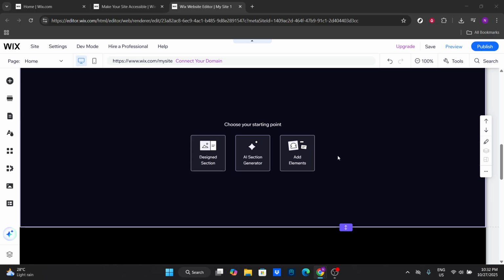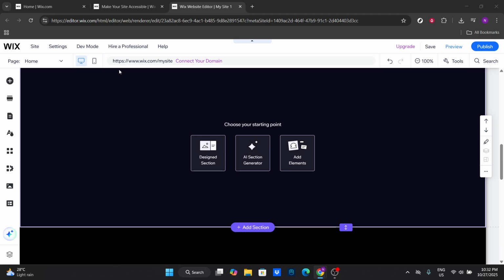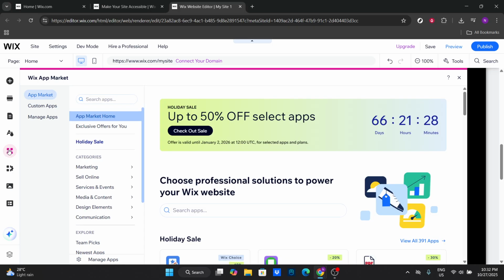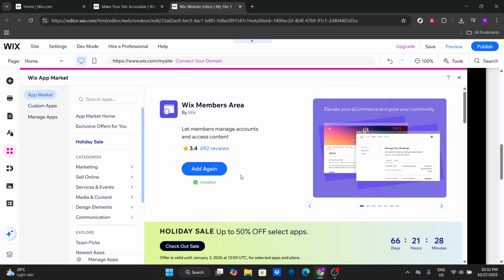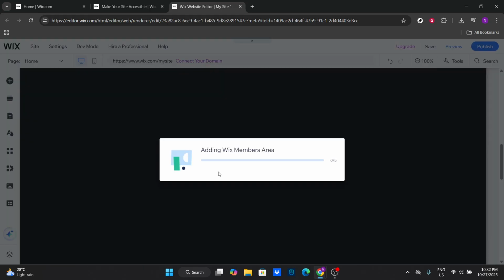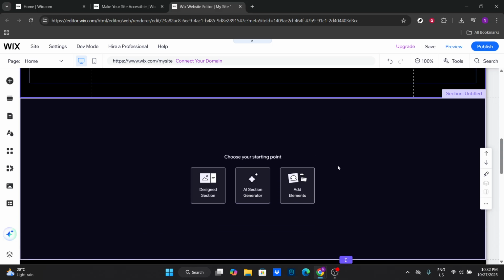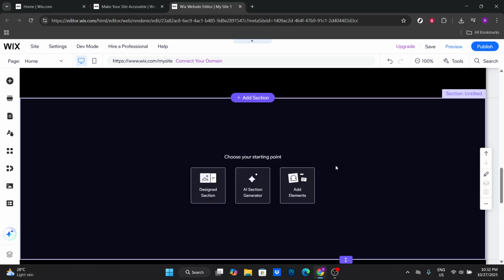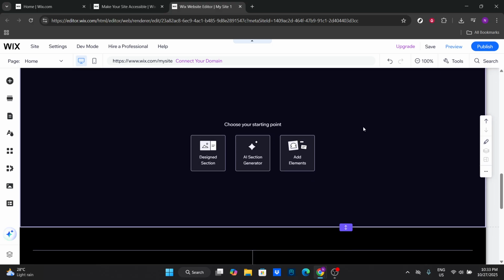How To Create A Members — Only Page In Wix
Set up a private, members-only area on your Wix site. This tutorial shows how to restrict access, manage members, and create exclusive content for subscribers.